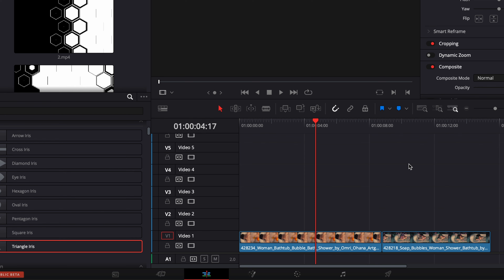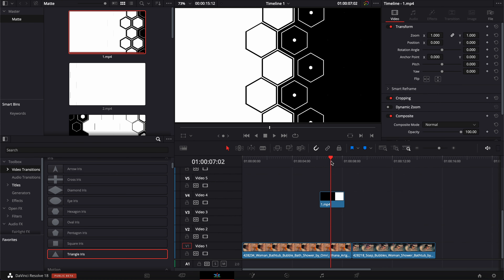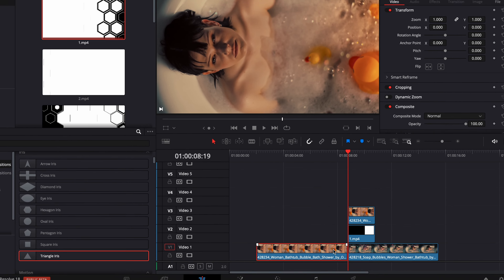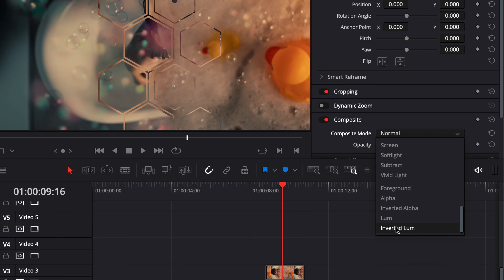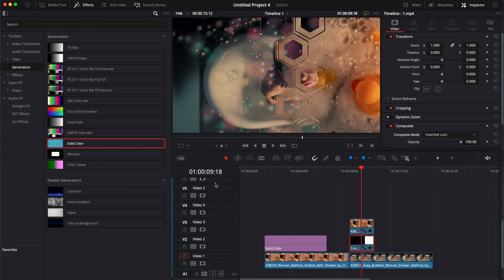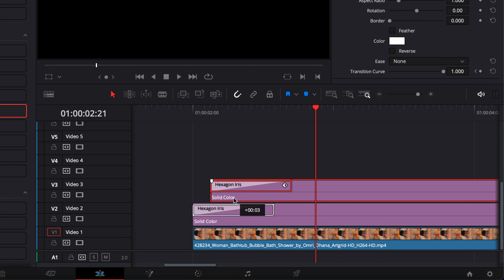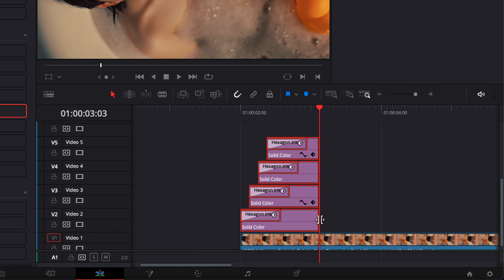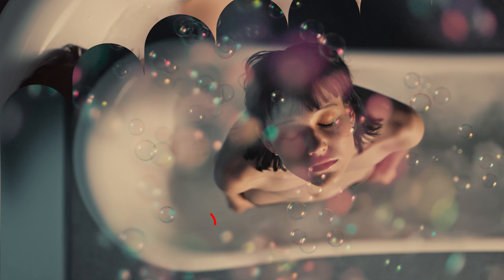How to Create Matte Transition in Davinci Resolve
In this Davinci resolve tutorial, I'll share with you how to create a matte transition from scratch in Davinci resolve. Using default transition and a solid generator.